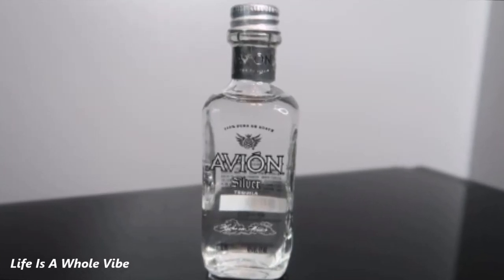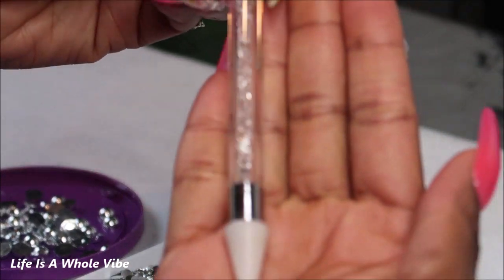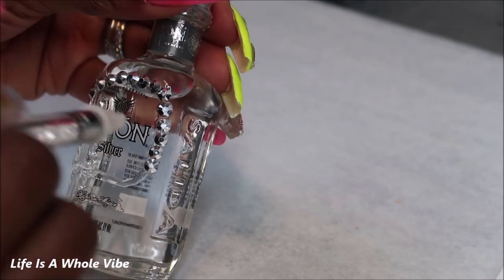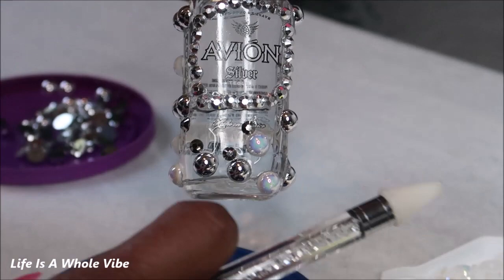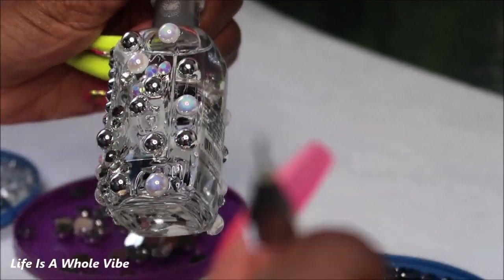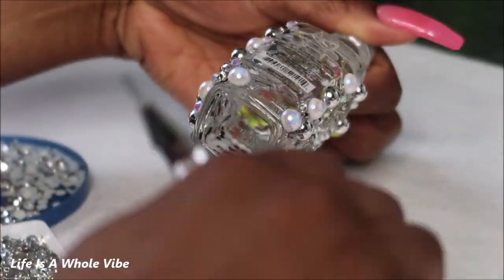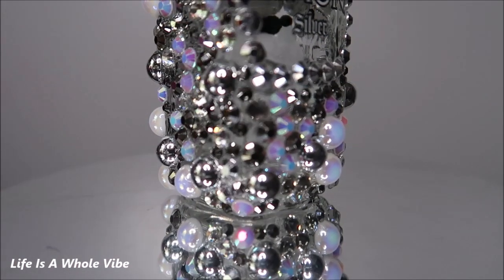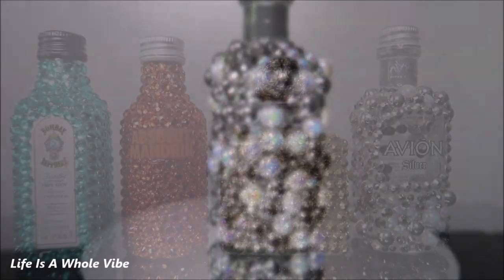DIY GLAM SHORTY BOTTLE- AVION SILVER TEQUILA- HOW TO BLING YOUR LIQUOR BOTTLES WITH PEARLS & STONES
This is a quick DIY on how to make a mini glam bottle. You can create lovely gift sets using these small bottles & adding some bling.

I used liquid Fusion glue, rhinestones, pearls, wax pick up tool.

LIQUID FUSION GLUE:

WAX TOOL:

5MM FLATBACK ORANGE AB RHINESTONES

20oz MICKEY EARS ACRYLIC DOUBLE WALL TUMBLER CUP

20 OZ DOME LID DOUBLE WALL TUMBLER CUP

20 OZ SKINNY TUMBLER CUP DOUBLE WALL

16 OZ MILK CARTON WATER BOTTLE TUMBLER

5MM ZIRCON BLUE RESIN RHINESTONES

5815 Lyndhurst Drive
Suite #24424